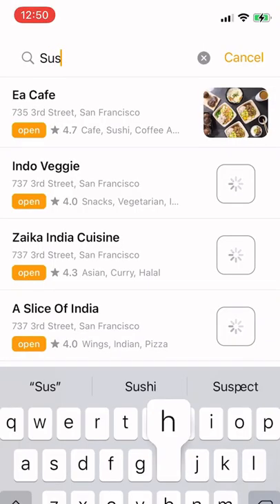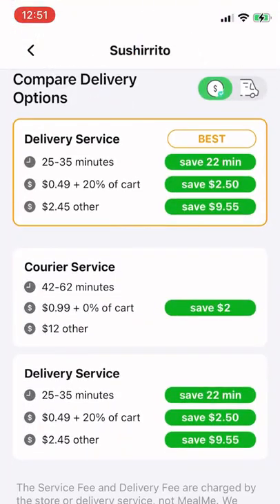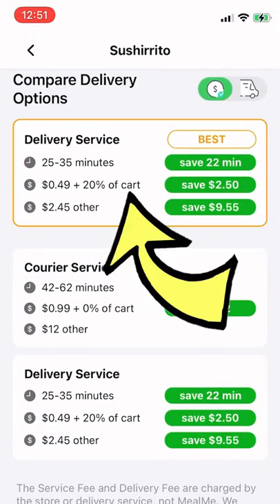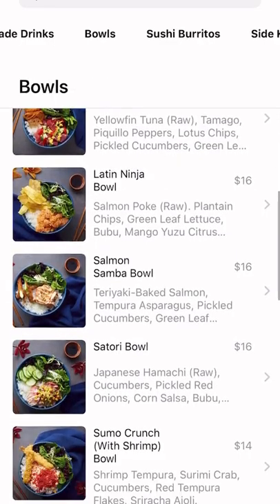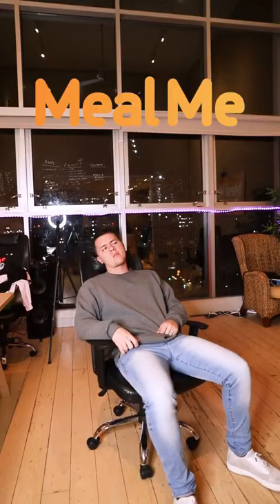Look at this awesome hack